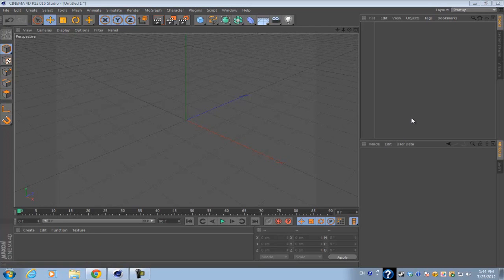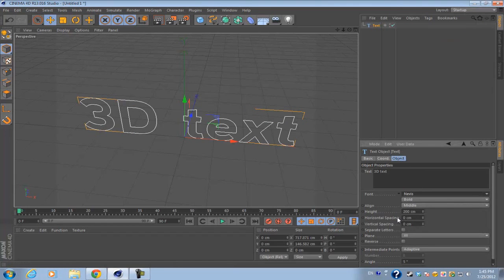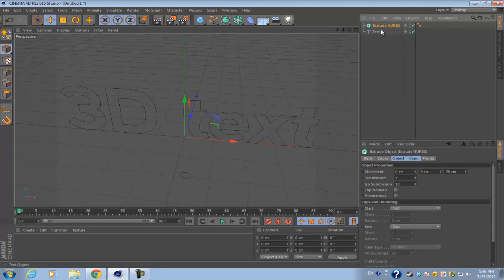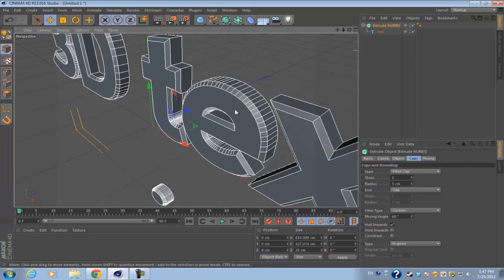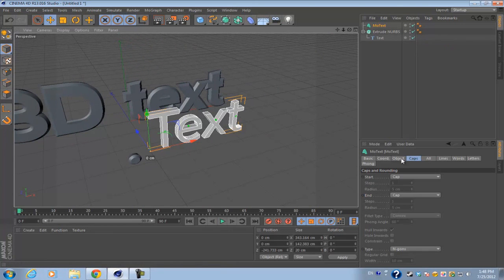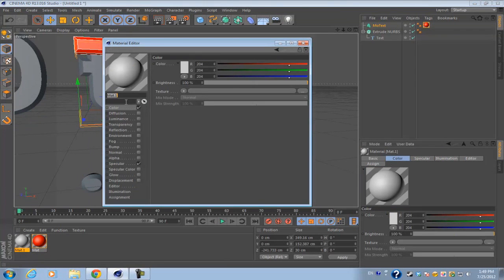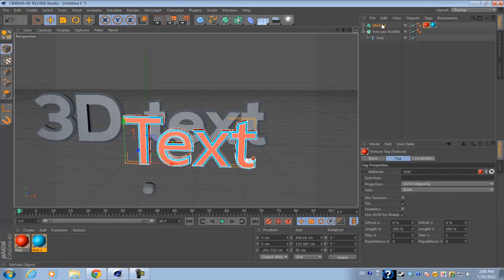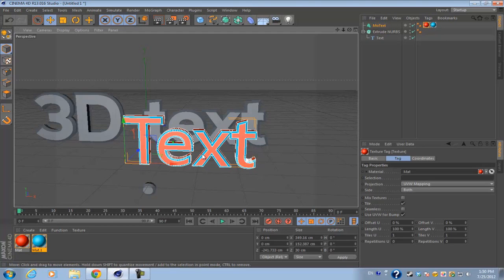Cinema 4D R13: 3D Text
This is the third part of my Beginner's Series for Cinema 4D R13.

In this video, I'll show you guys how to create 3D or 3-Dimensional text in Cinema 4D R13. Making 3D text i pretty straight forward, and in this video I'll show you two ways to make 3D text. One method is using a text spline and extrude nurbs. The other way is to use a MoGraph Text object.

Be sure to watch the video for more information on rendering. Thanks! =)